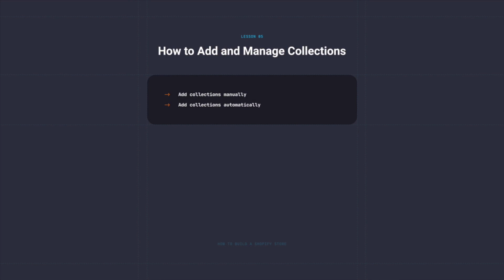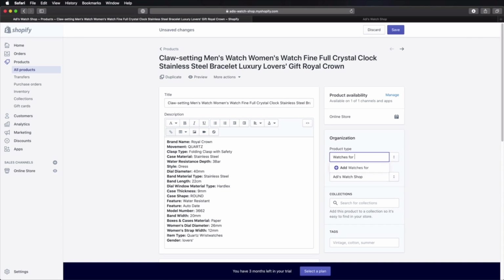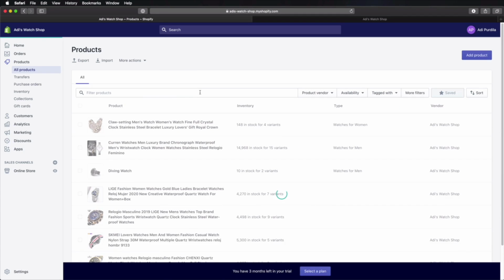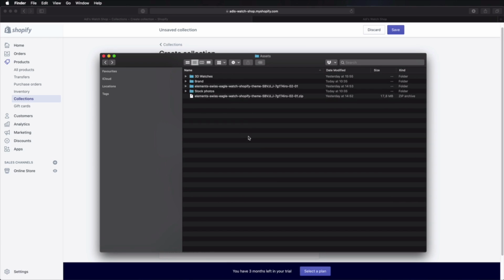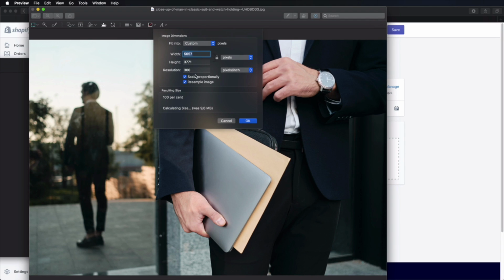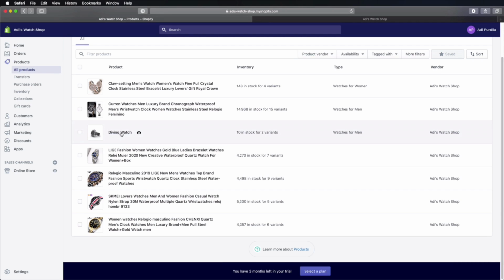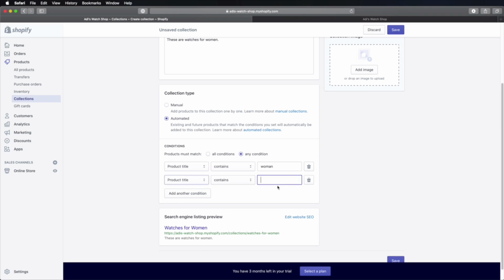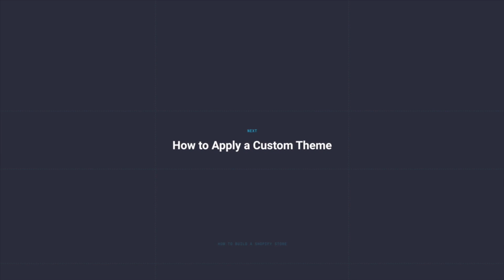06 - How to Build a Shopify Store | How to Add and Manage Shopify Collections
Having added some products, let's continue our Shopify tutorial by learning how to create collections. These will give us a very straightforward way of organising our products. Let’s begin.